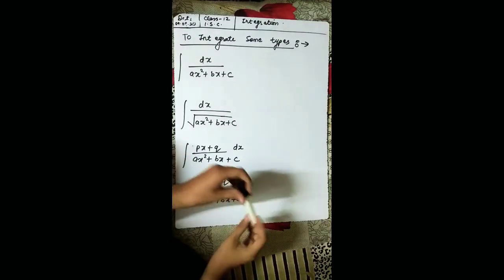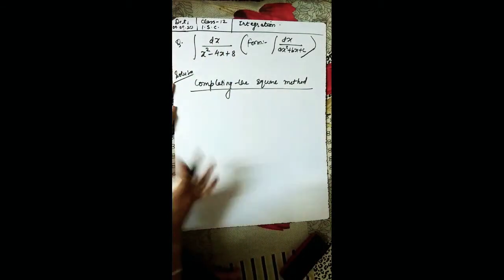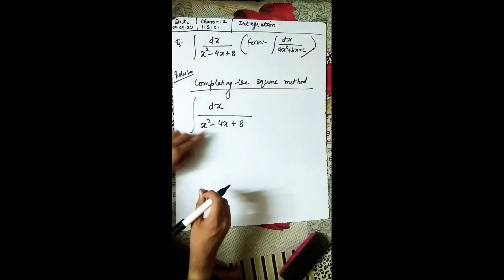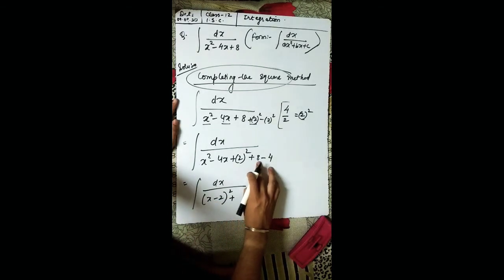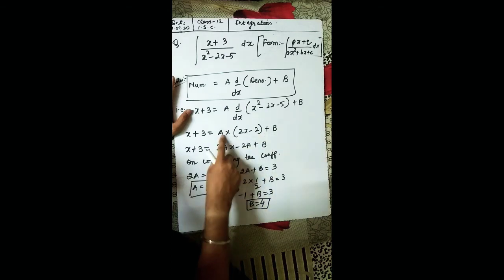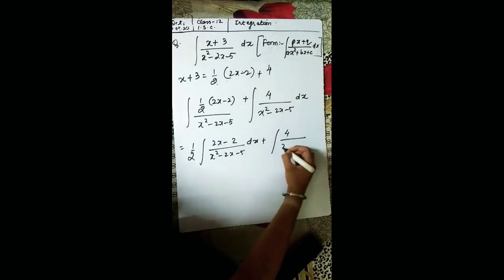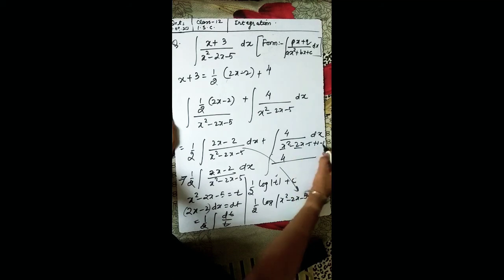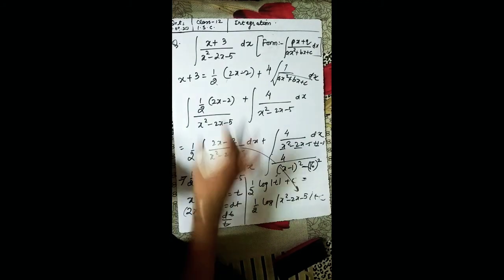CLASS - 12 ISC INTEGRATION PART - 10